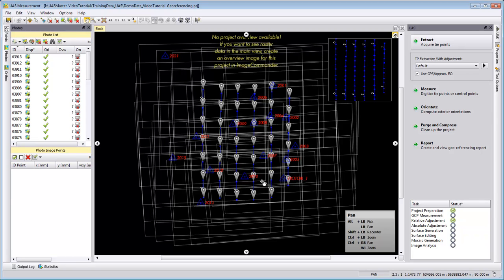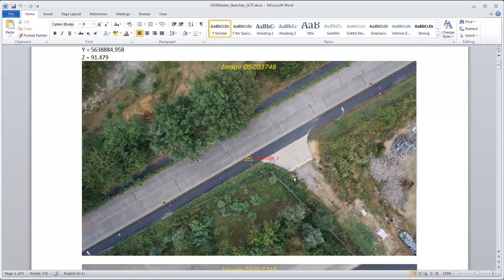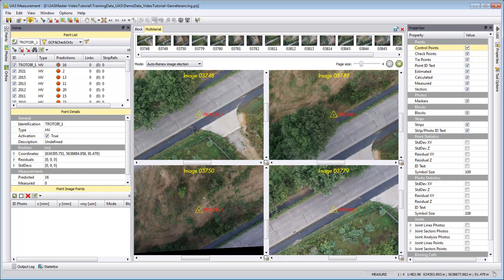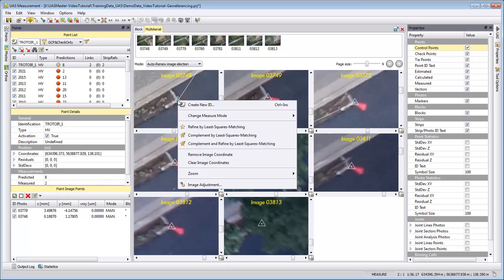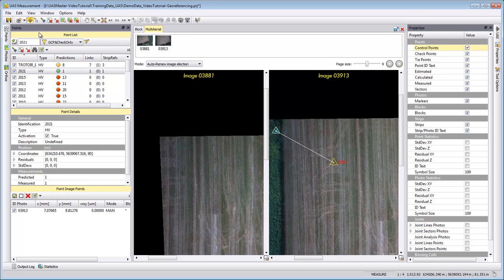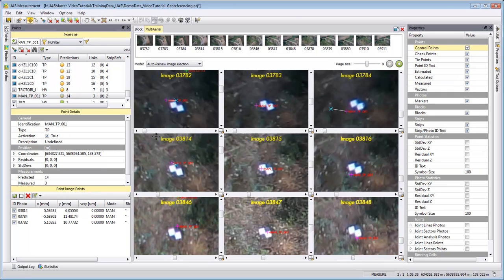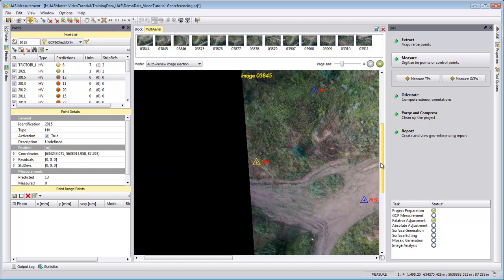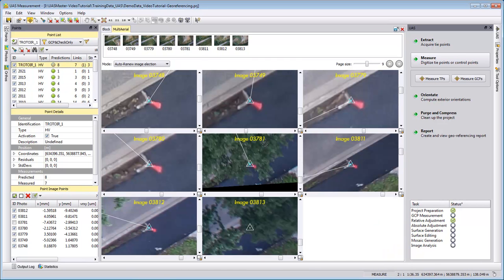inpho UASMaster - Georeferencing II (Measurement)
In this video we show how to measure ground control points and tie points in UAS Measurement.

If you are more interested in control point distribution and accuracy, I strongly recommend the video posted from the University of Bonn here: